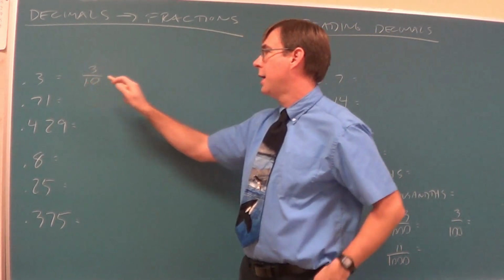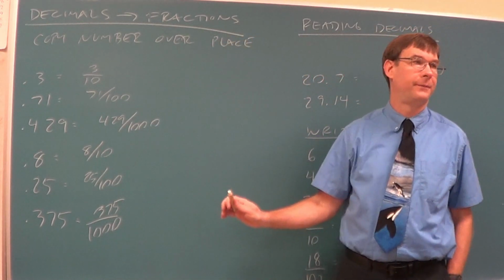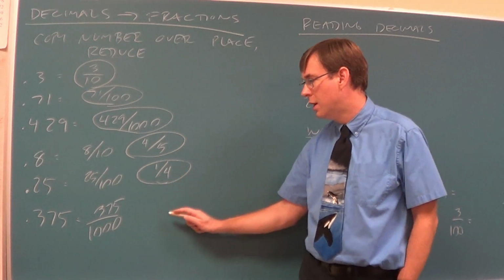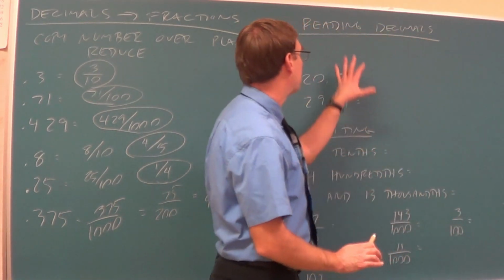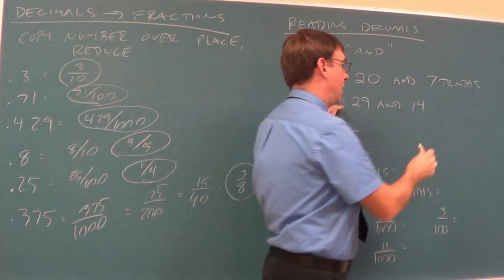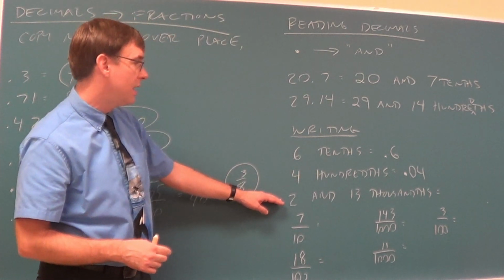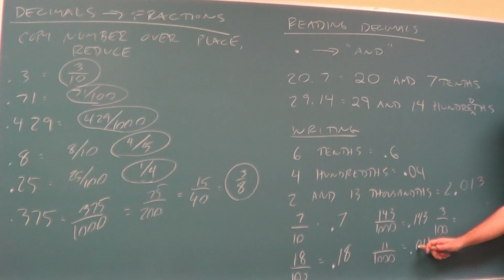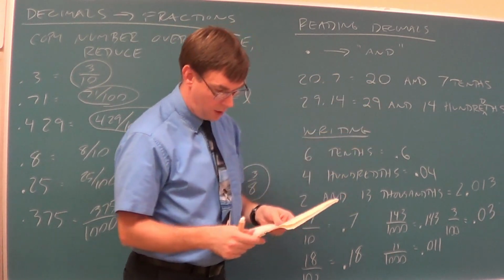Math 7 Video, Lessons 34-35